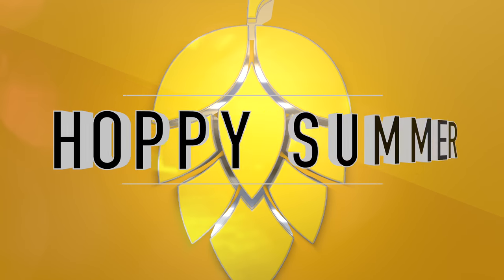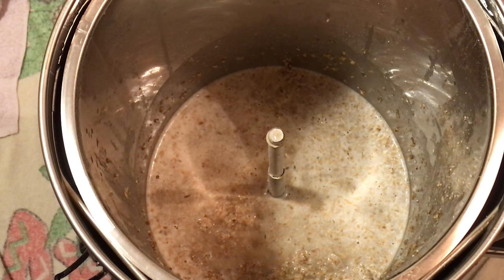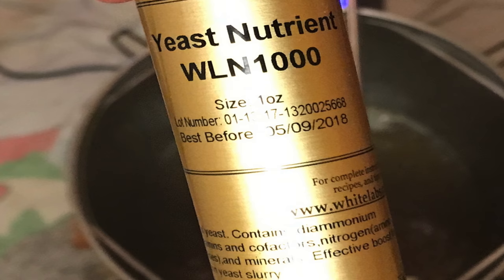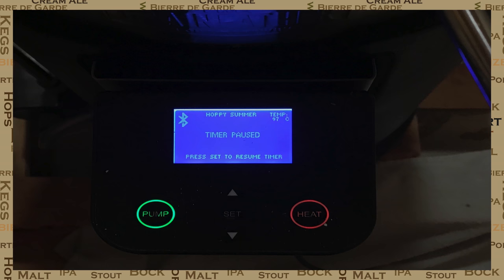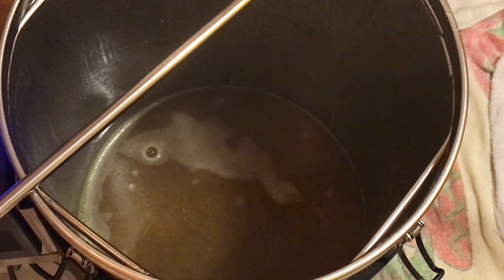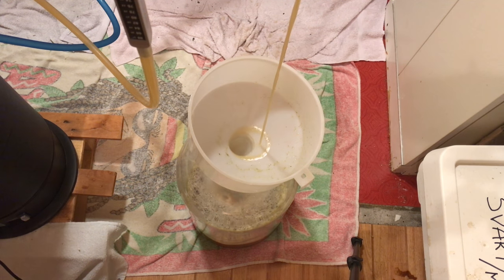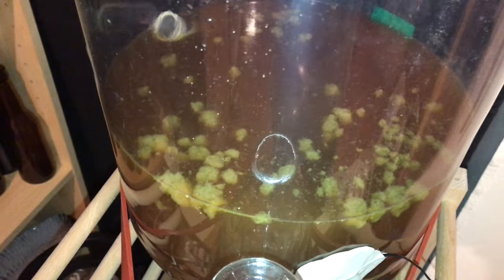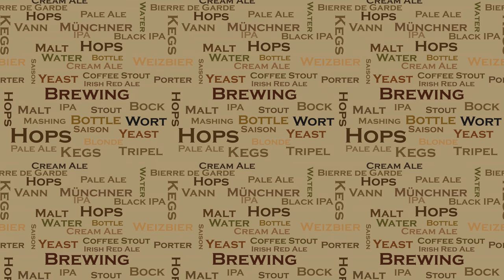Hoppy Summer Ale Grainfather Brew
Hoppy Summer Ale Recipe

Batch Size: 10 L  / 2.64 US Gallons
Boil Time: 60 mins
Efficiency: 75%
OG: 1.055
FG: 1.010 (With Liberty bell yeast)
IBU: 40.4
Colour: 9.7

Mash schedule:-

60 mins @ 65 deg c / 149 deg f
10 mins @ 75 deg c / 167 deg f

FERMENTABLES

Pale Ale (82%)  1.94kg / 4.27 lbs
Wheat Malt (6%) 0.15kg / 0.33 lbs
Caramel/Crystal Malt - 10L  (12%) 0.29kg / 0.63 lbs

HOP ADDITIONS
Brewer's Gold - Boil 60mins (21 IBU)
Amarillo - Boil 15mins (13.9 IBU)
Cascade - Boil 15mins (9 IBU)
13g/ 0.46oz Amarillo - Boil 0 mins (0 IBU)
13g/ 0.46oz  Cascade - Boil 0 mins (0 IBU)
10g/ 0.35oz Ahtanum - Dry hop 4-5 days
10g/ 0.35oz Hallertau Blanc - Dry hop 4-5 days
10g/ 0.35oz  Simcoe - Dry hop 4-5 days

YEAST
1.0 packet MJ M36  Liberty Bell

FERMENTATION STEPS

18 deg c / for 10 days
Increase  one deg c til at 21 deg c for last 4 days plus.
Check gravity for the same reading for  3 consecutive days before bottling or kegging.

Channel links:-